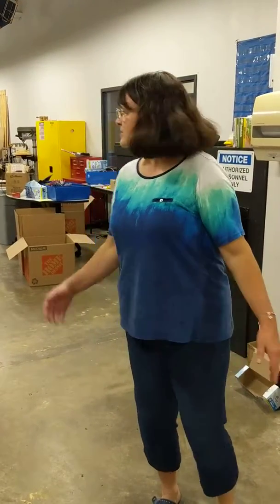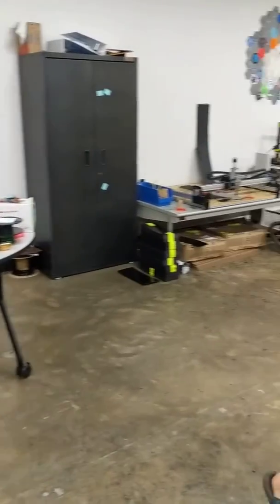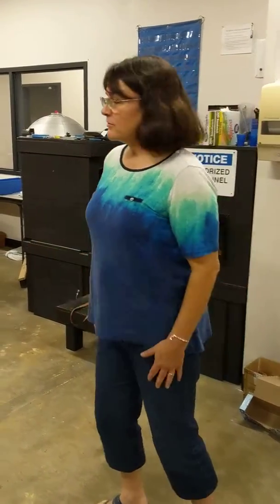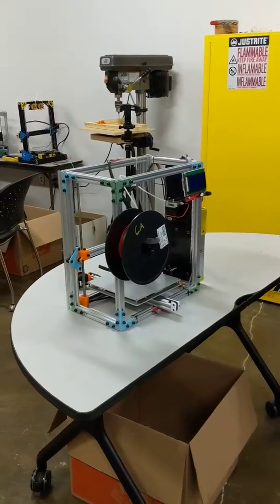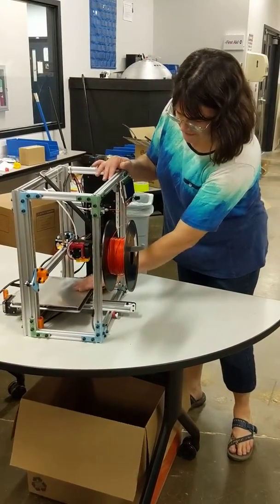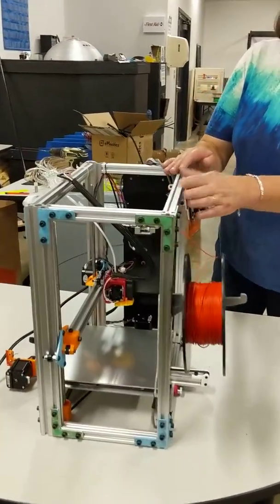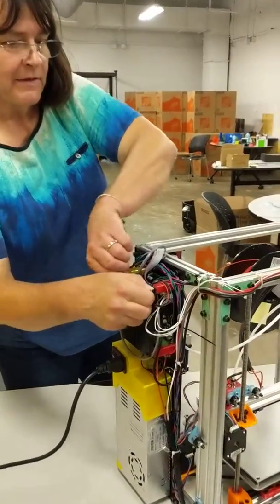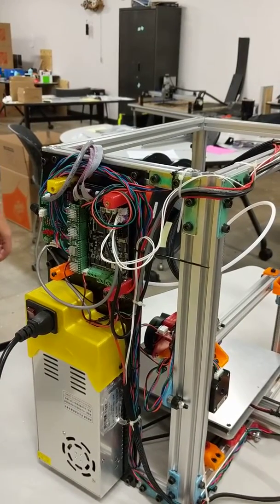IEP1 Intro Part1 F18